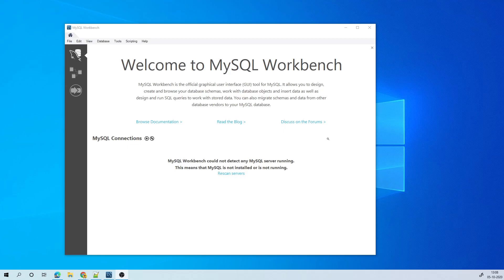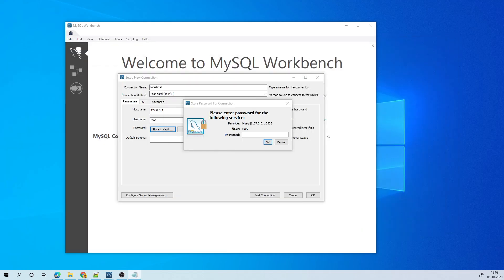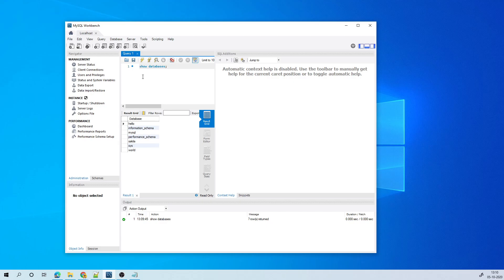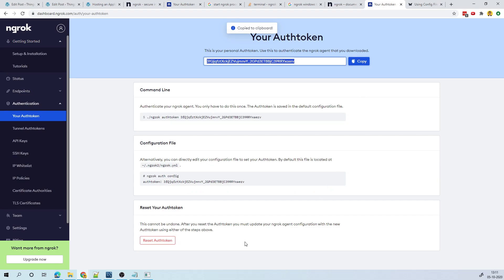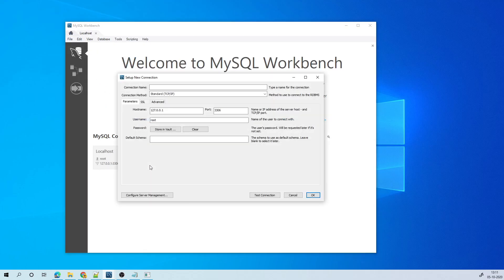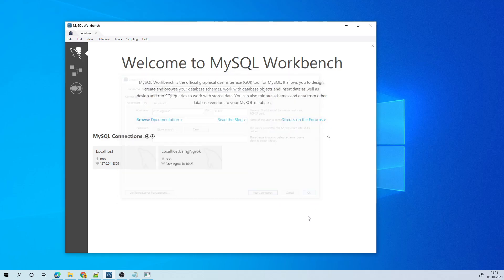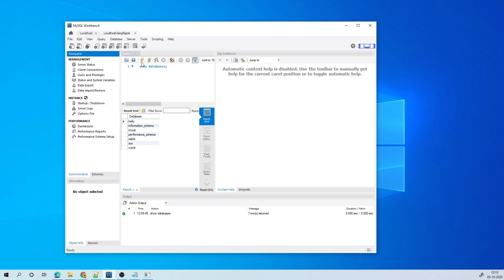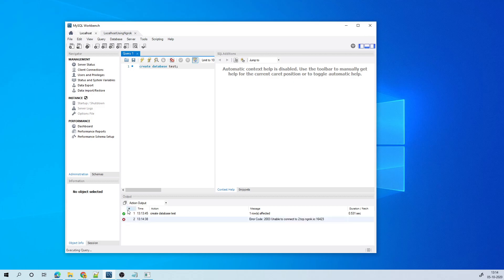Connecting MySQL Server using Reverse Tunnel (ngrok)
This video demonstrates how you can allow users on the Internet to access your MySQL server's database through Reverse Tunneling using ngrok.